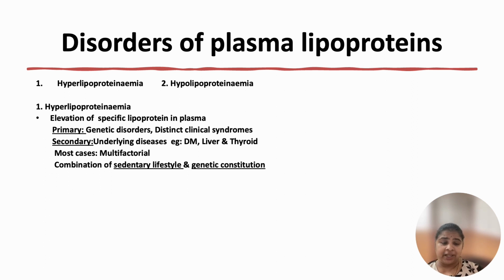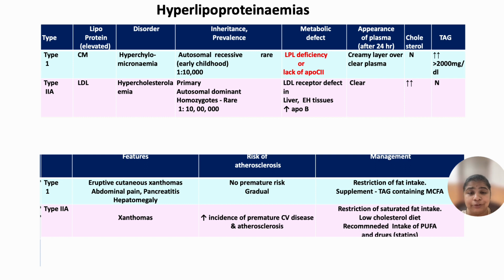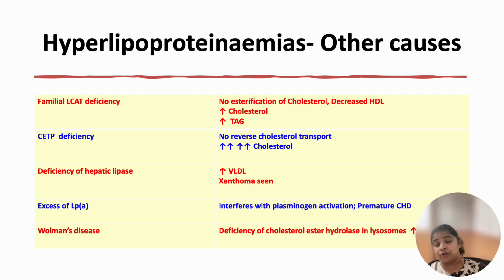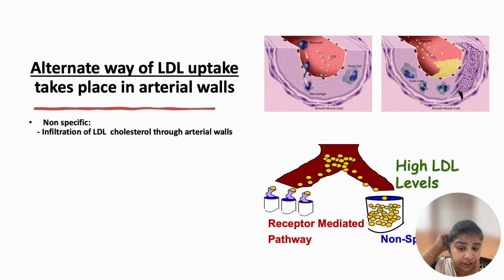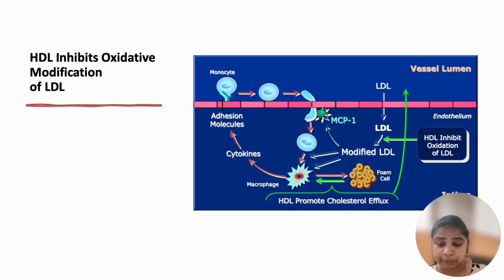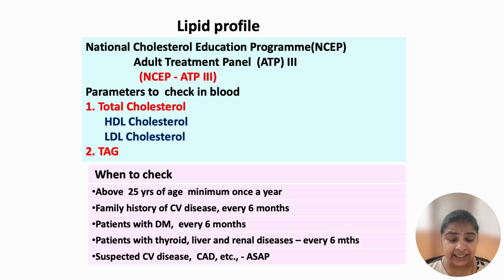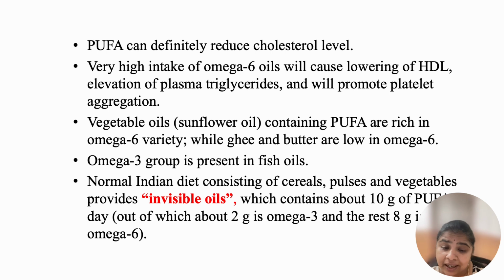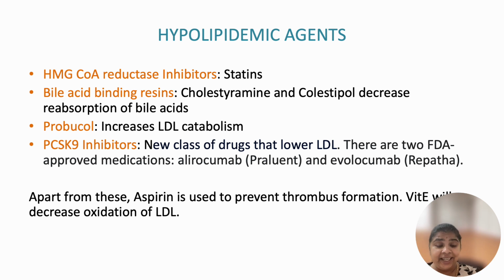Lipoprotein Disorders & Atherosclerosis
Lipoprotein Disorders & Atherosclerosis for MBBS students